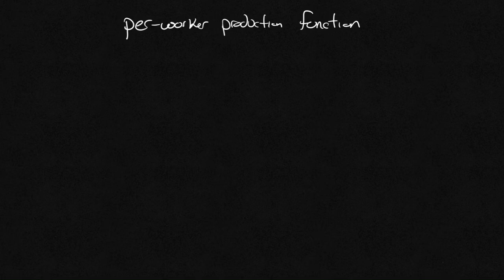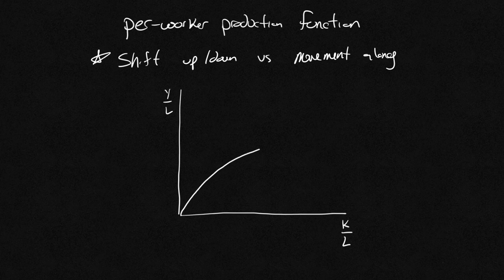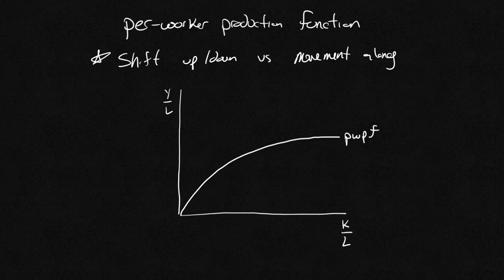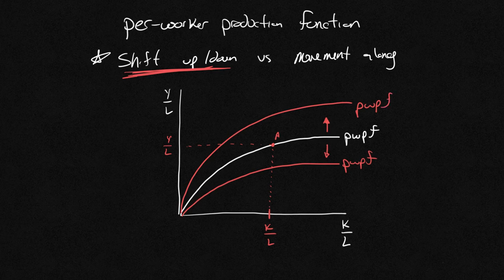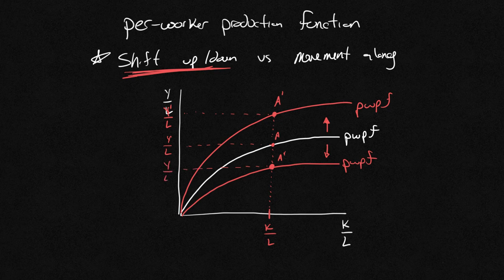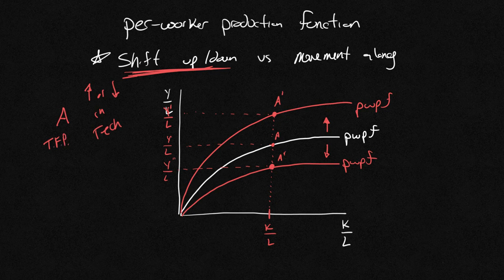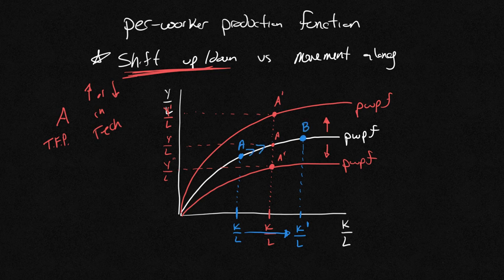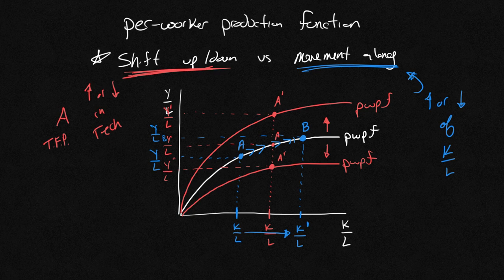Macro Help: The Difference Between a Shift and a Movement Along the Per-Worker Production Function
Welcome back to Tierney Education, your trusted source for easy-to-understand Economics and MacroEconomics insights. This quick video breaks down a key concept in macroeconomics and economicgrowth: The Difference Between a Shift and a Movement Along the Per-Worker Production Function.

Dive into the fundamentals of macroeconomics without the complexity of algebra. We focus solely on the graph of the per-worker production function to visually explain the difference between a shift in the curve and a movement along it.

▶️ Shift in the Production Function: Discover what causes the entire curve to move and what it signifies for an economy.
▶️ Movement Along the Function: Understand what leads to movement along the curve and its implications.

This video is perfect for students in introductory macroeconomics classes or anyone looking to refresh their understanding of economic graphs. No algebra, just clear, concise explanations.

🎓 About Me:
Tierney Education is here to make learning economics manageable and meaningful. Whether you're tackling macroeconomics for the first time or brushing up on concepts, we've got you covered.

Got questions or want to see more content like this?